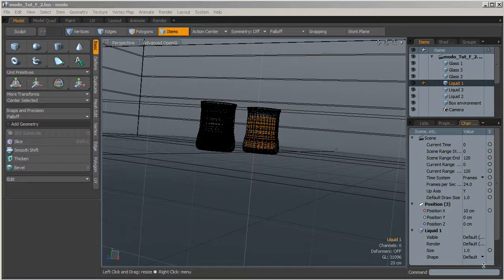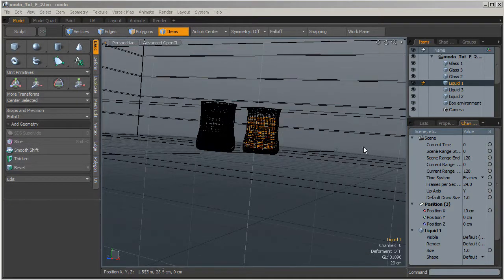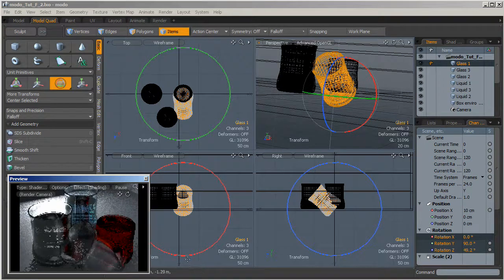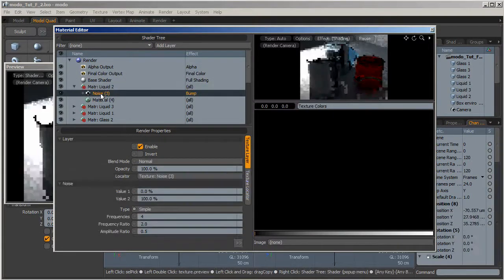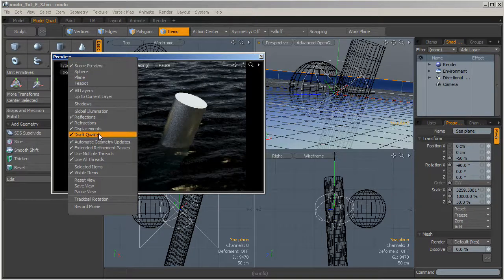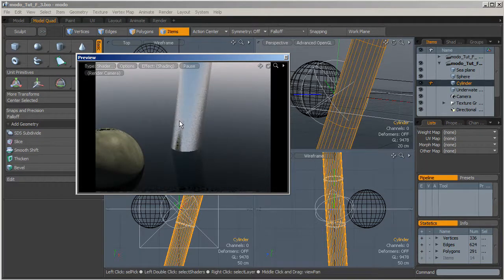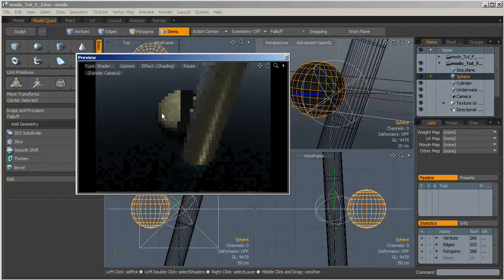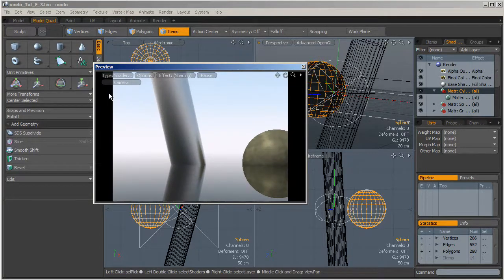Preview in the Viewport